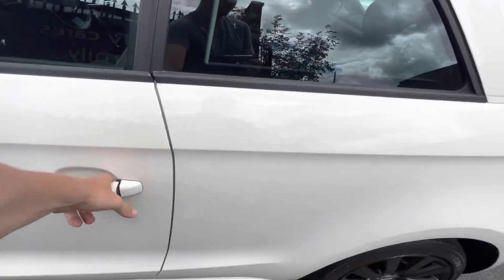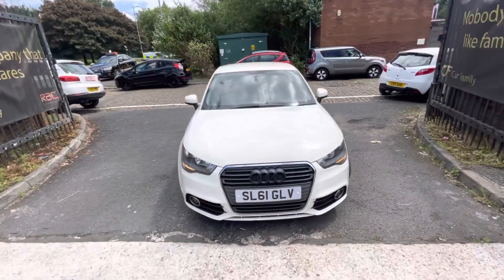Audi A1 2011 In-depth Video